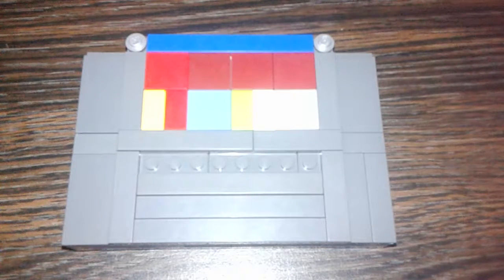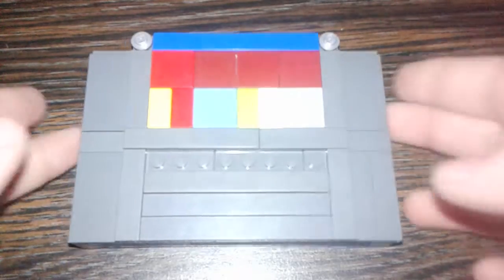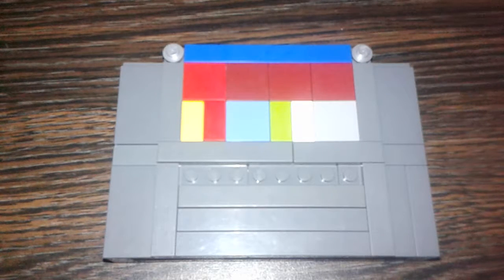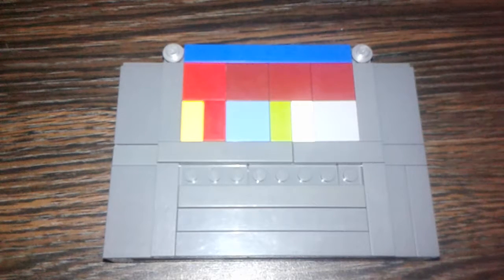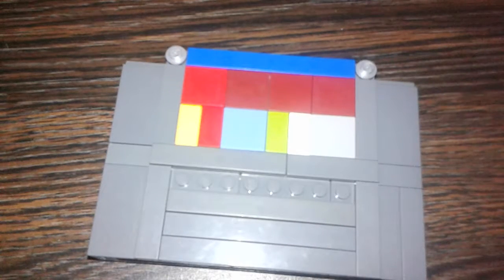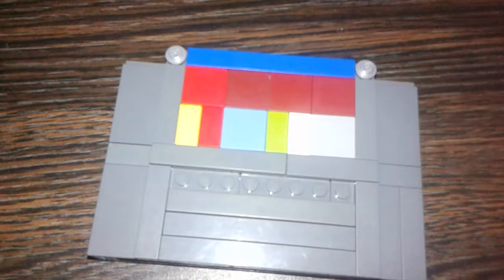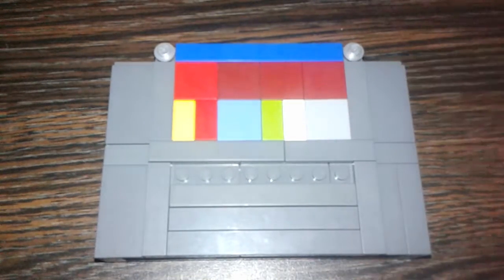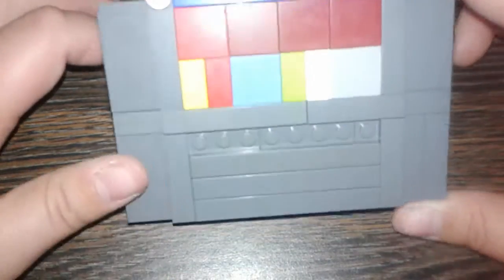Lego Snes game cartridge.